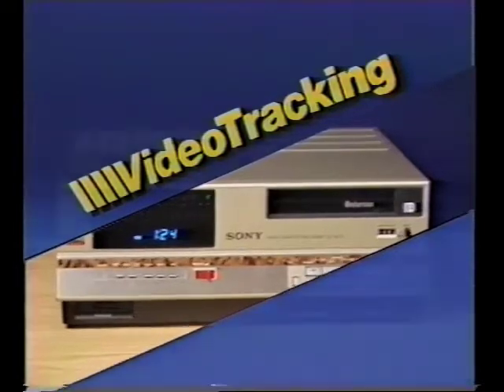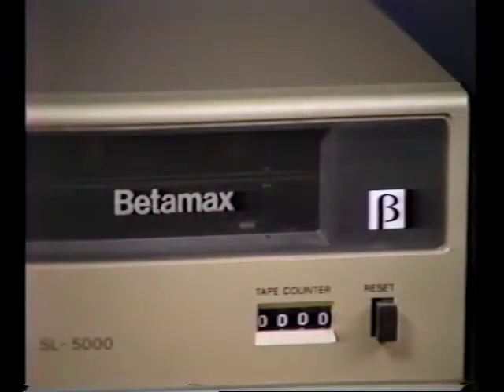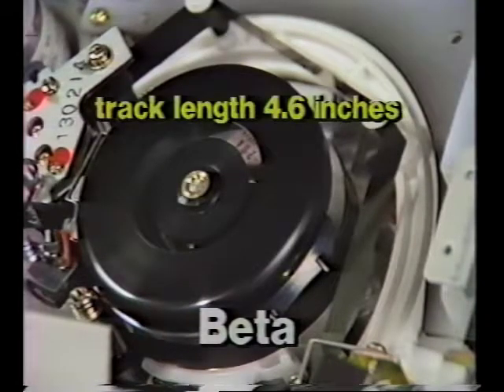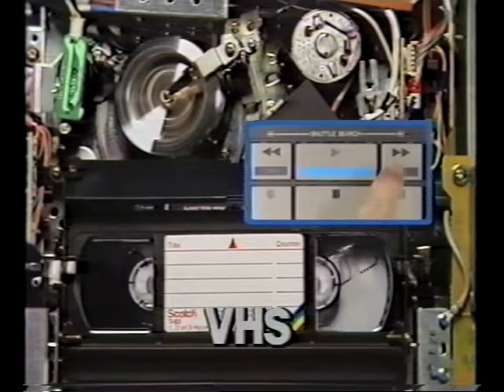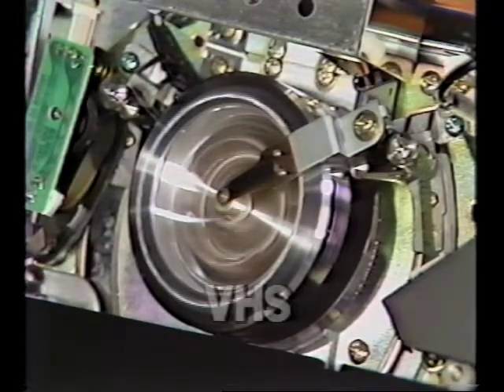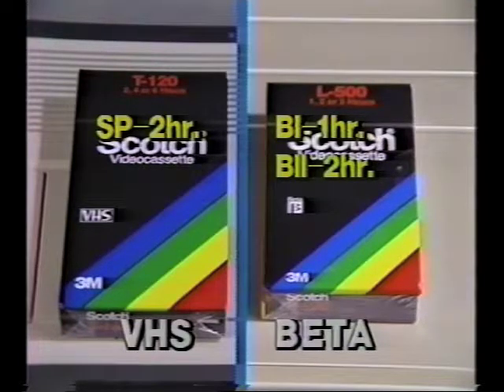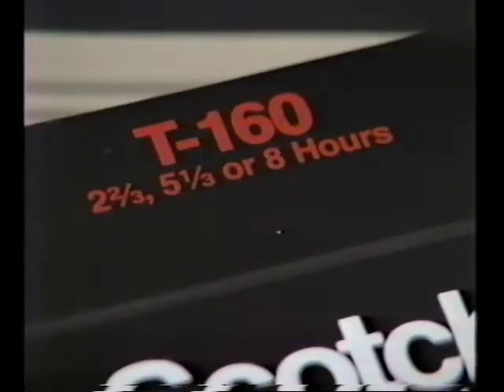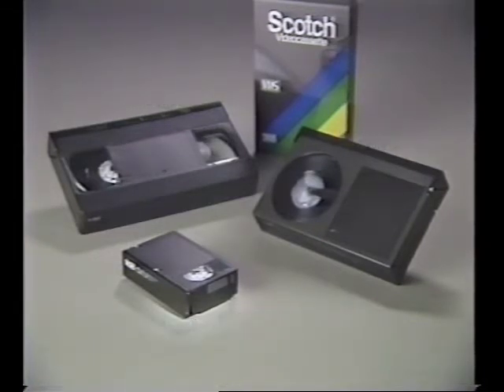VHS TapeFormats Tape02